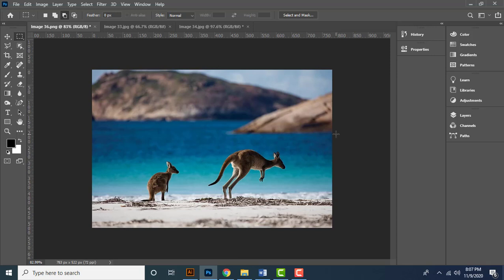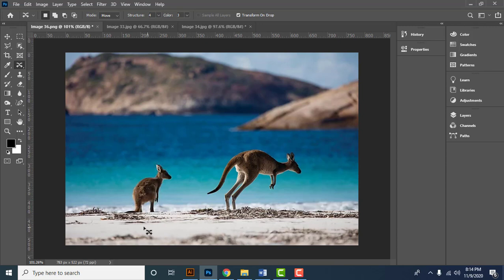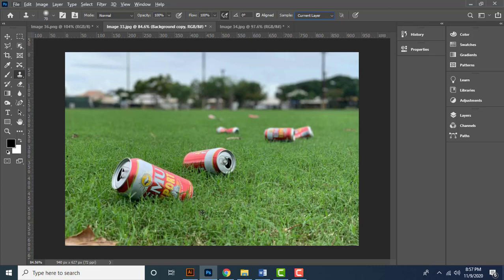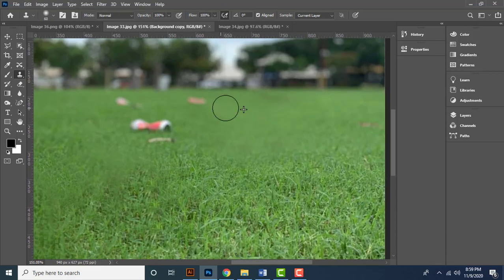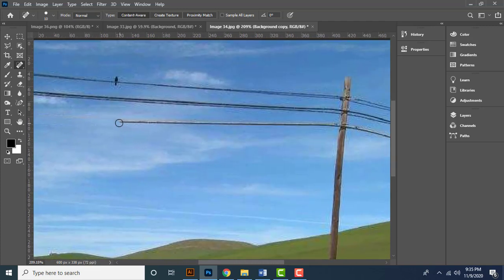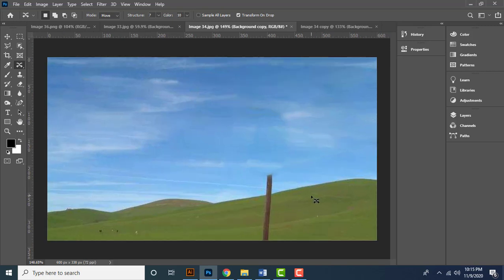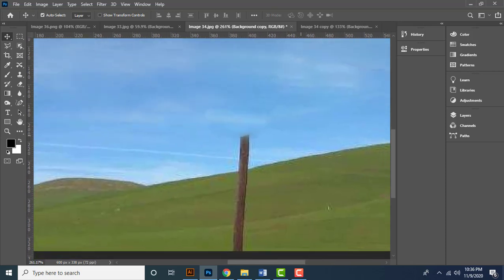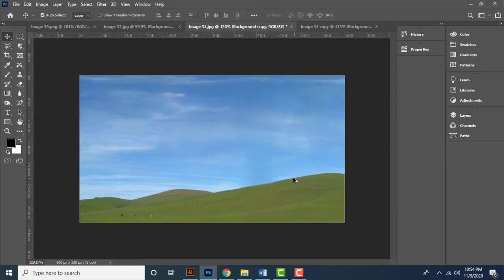Lesson 23 - Adobe Photoshop Basics - Retouching Images Part 2